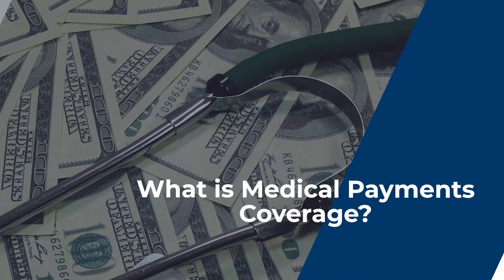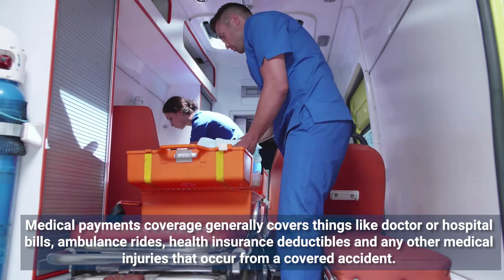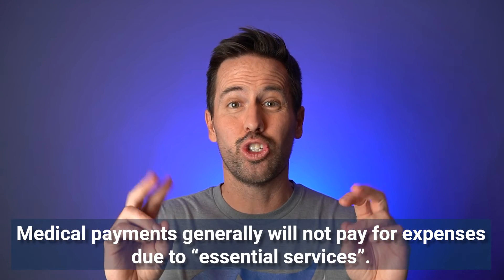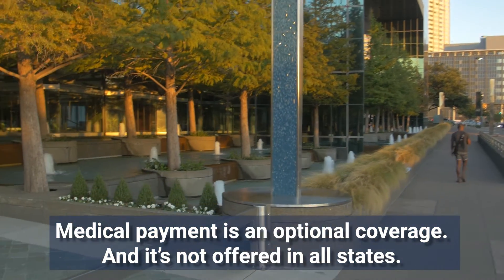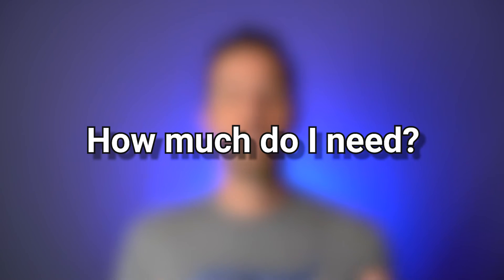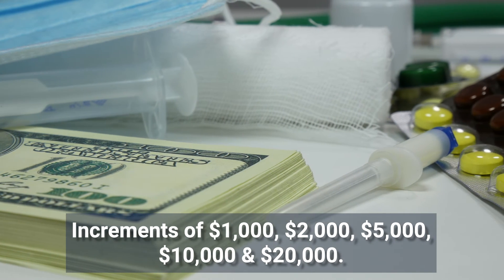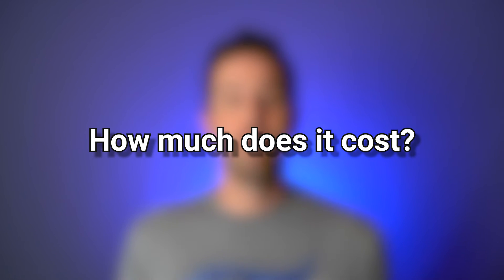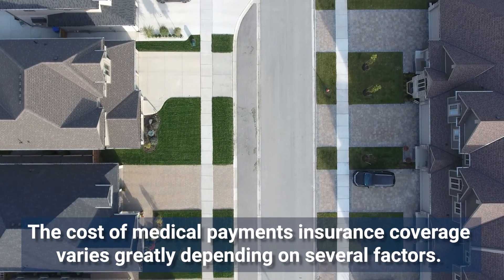What is Medical Payments Coverage?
What is medical payments coverage on your car insurance policy? Do you need medical payments coverage and how much does it cost? We answer all these questions. Medical payments coverage can be a very valuable and important coverage. If you don't have Medical payments coverage, watch this video then contact your broker to find out how much it costs to add to your car insurance policy.

Ready to learn how to live frugally without the hassle? We've got you covered.

Get a free quote and see how much you can save on your insurance

Let’s Connect...